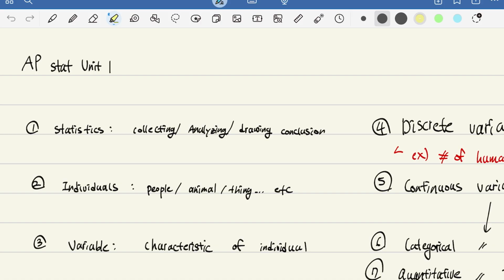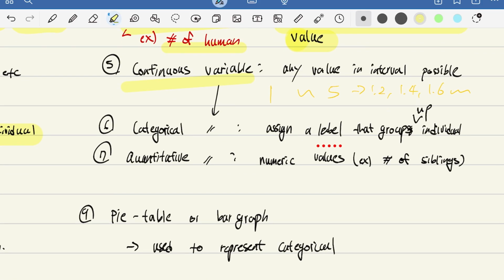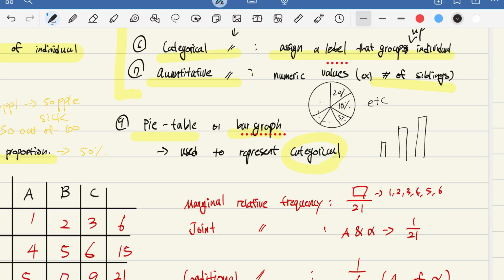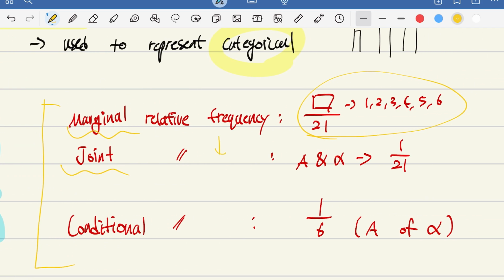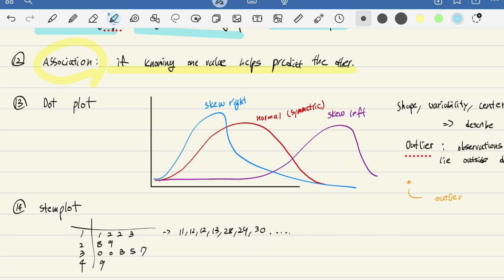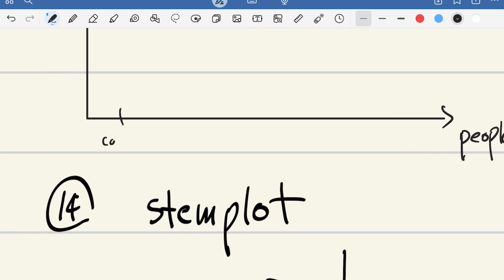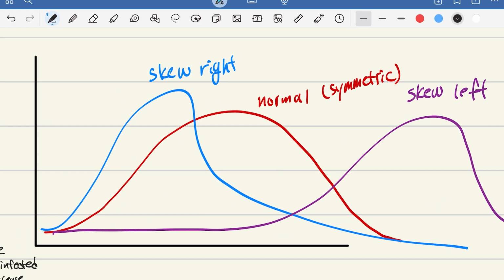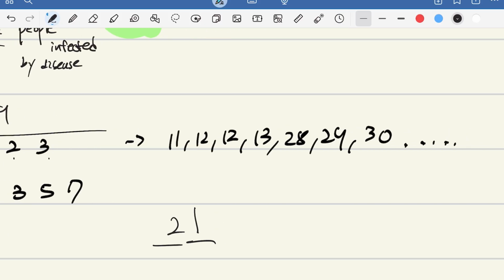AP Stat Unit 1-1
This is the online lecture from Bridge Channel. This is not official study resource for AP Statistics, but I hope it's helpful preparing for the class and exam.